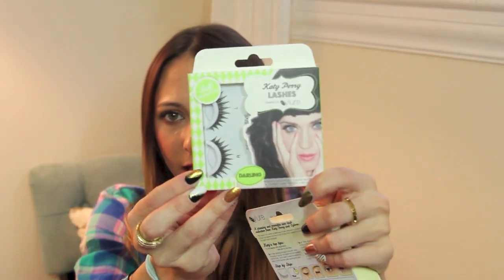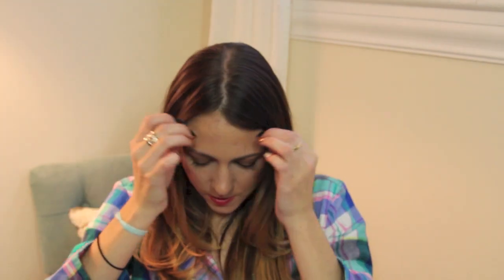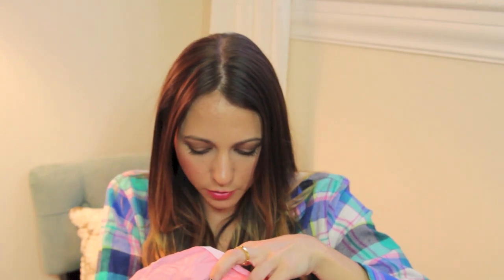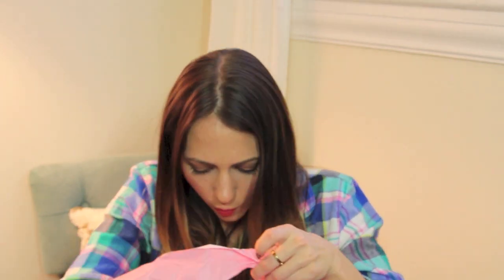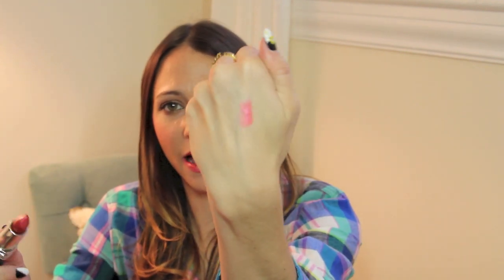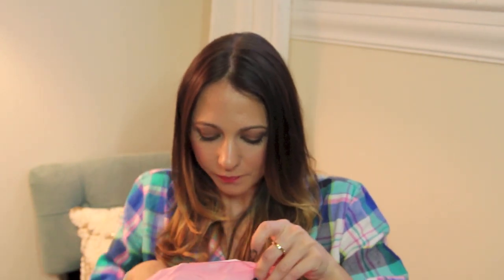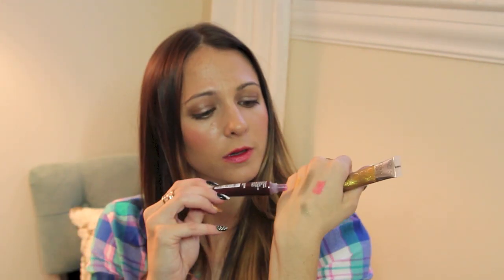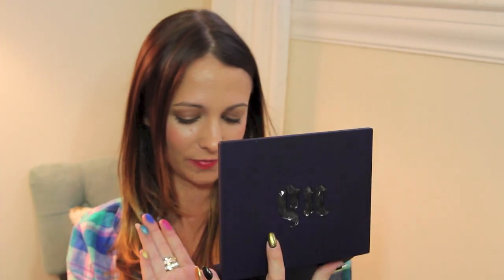Drugstore + High-end Ulta Haul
Hi everyone and thanks for visiting my channel! I appreciate the love and support that I get from each and every one of you! I would love if you would subscribe to this channel to hear about all the fun videos I have coming up and definitely e-mail me if you have requests, questions, or just want to chat!